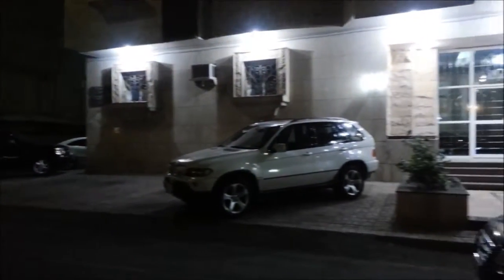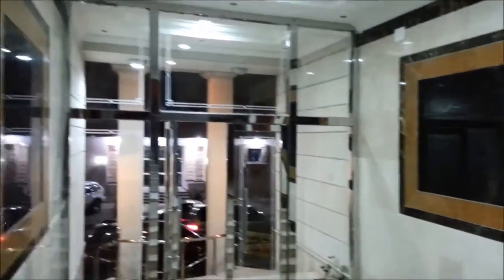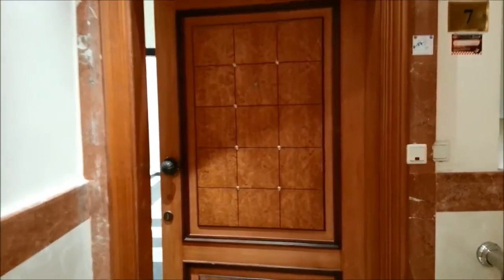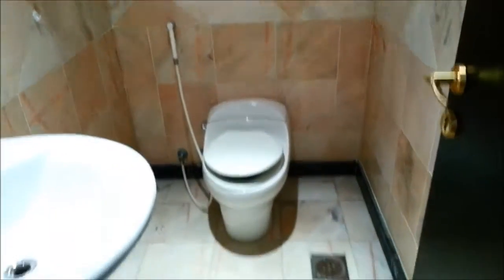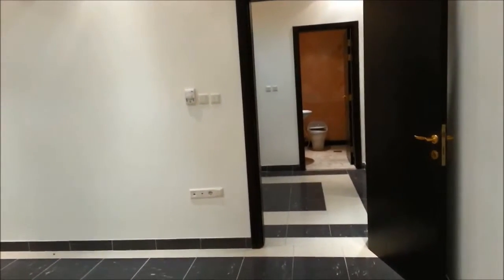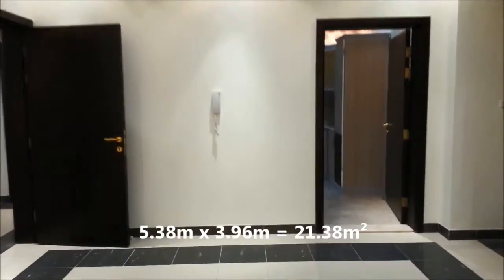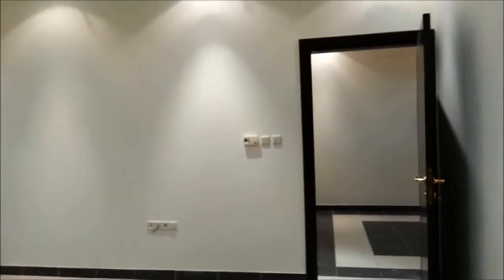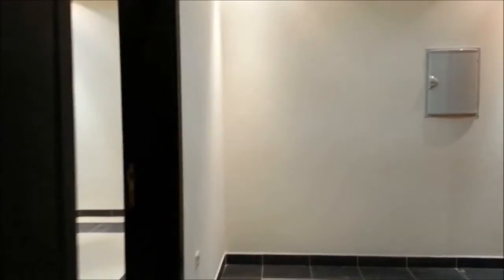Modern Style Apartment with Centralized ACs 60K